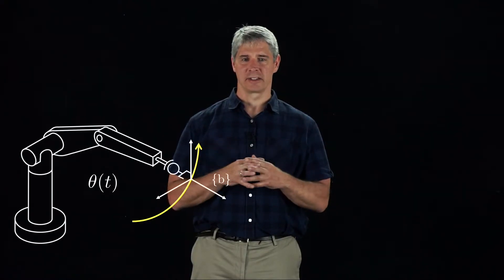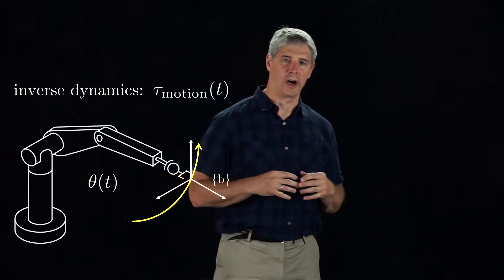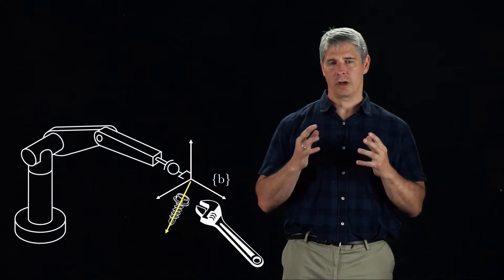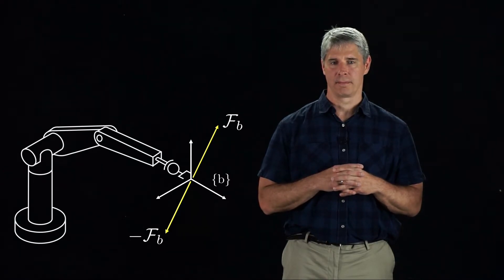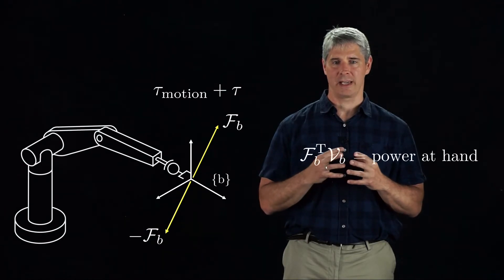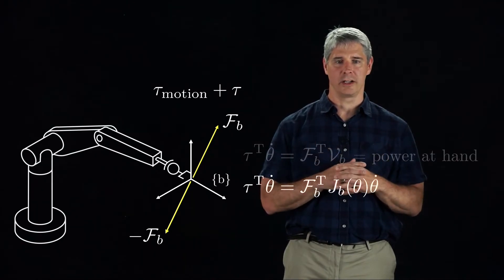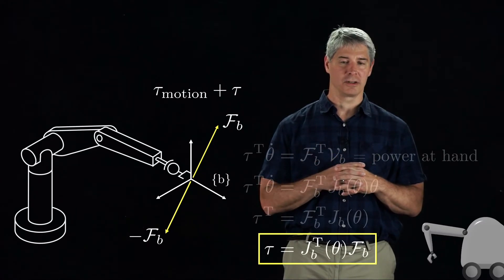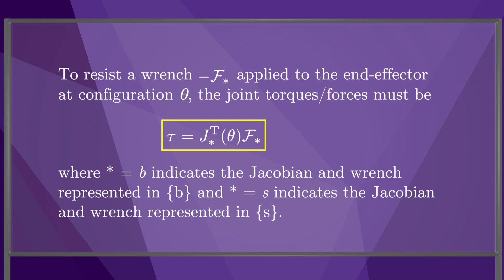Modern Robotics, Chapter 5.2: Statics of Open Chains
This video derives the relationship between the end-effector wrench and joint forces and torques using the Jacobian.